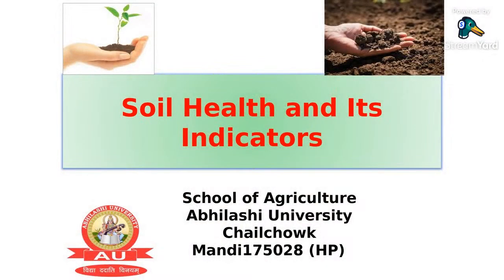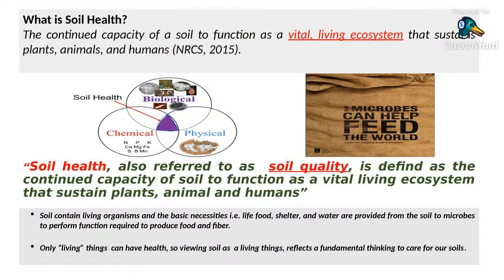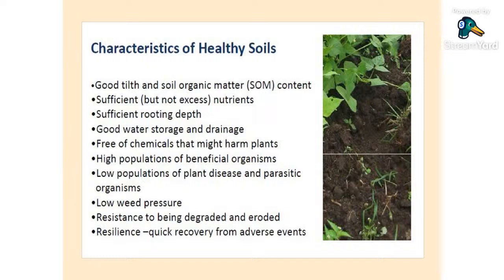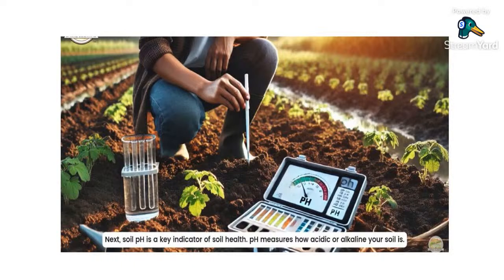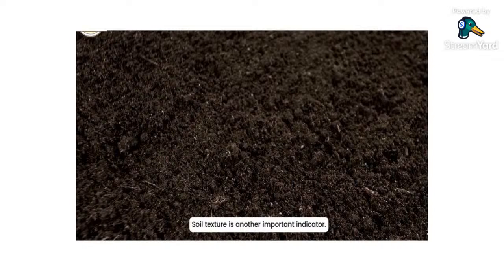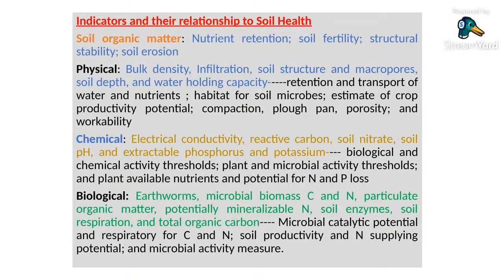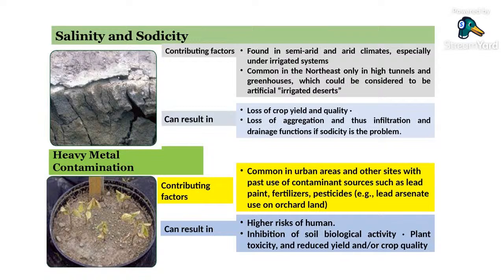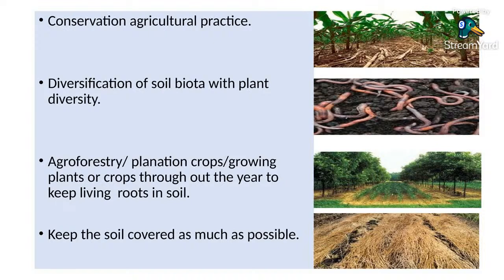Soil Health and its Indicators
Soil health is presented as an integrative property that reflects the capacity of soil to respond to agricultural intervention, so that it continues to support both the agricultural production and the provision of other ecosystem services. The major challenge within sustainable soil management is to conserve ecosystem service delivery while optimizing agricultural yields. It is proposed that soil health is dependent on the maintenance of four major functions that are carbon transformations, nutrient cycles, soil structure maintenance and the regulation of pests and diseases. Each of these functions is manifested as an aggregate of a variety of biological processes provided by a diversity of interacting soil organisms under the influence of the abiotic soil environment. Soil quality is the "capacity of a specific soil to function, within natural or managed ecosystem boundaries, to sustain plant and animal productivity, maintain or enhance water and air quality and support human health and habitation" (Karlen et al. 1997). Its index is increasingly proposed as an integrative indicator of environmental quality food security and economic viability. Therefore, it would appear to be an ideal indicator of sustainable land management.